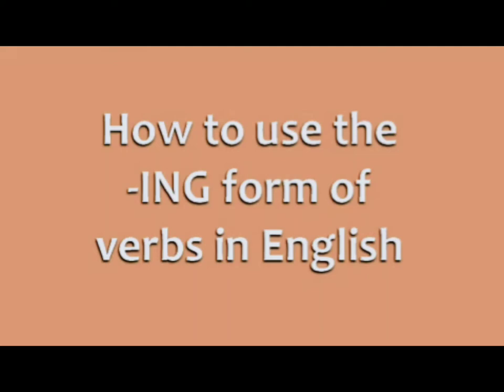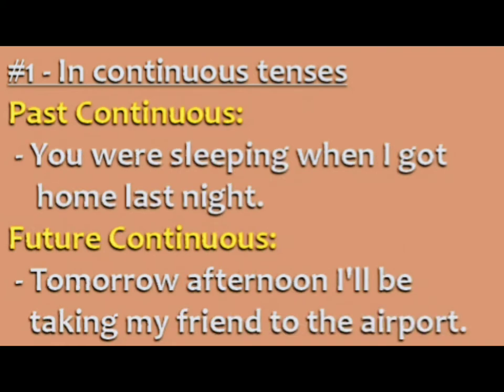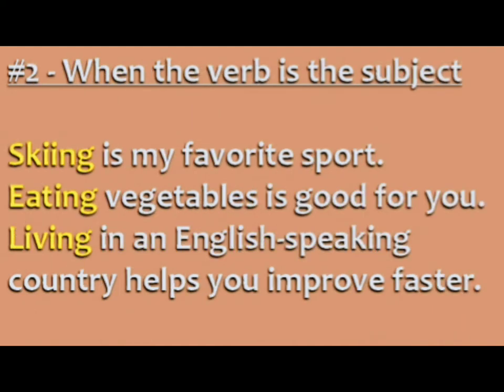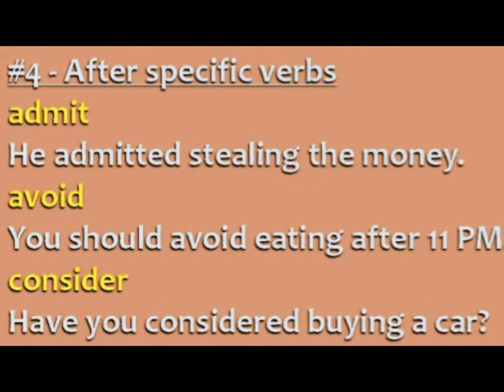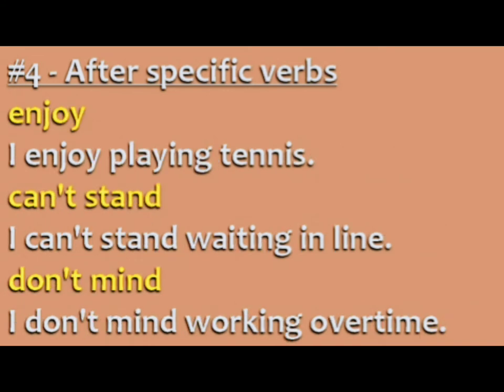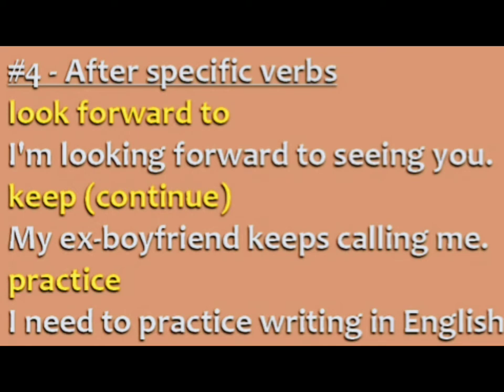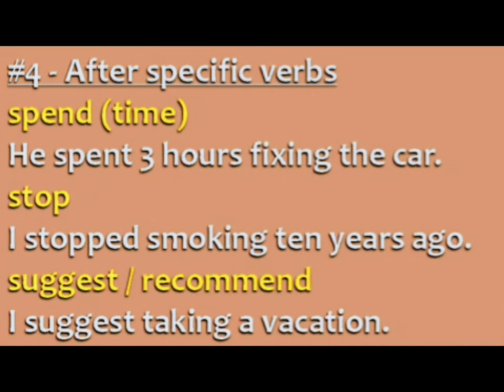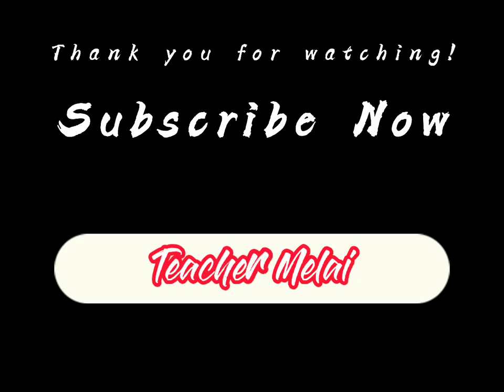HOW TO USE -ING FORM OF THE VERBS IN ENGLISH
🌼🌼Please connect and support🏵🏵
🐷@monTV GAMING
🐰@Mira Lexa
🐬@yolanda loyola
🐦@Bobbie Jean Lane TV

Credit: education.com I Kinemaster app/PowerDirector and  Free Music

Learner Enrolment and Survey Tagging Facility I Procedure for Tagging the Learner I LIS I DepED
LESSONS:
MOTHER TONGUE Quarter 1 Week 4: Gusto at Umaasa I Panlapi I Konkreto at Di-Konkretong Pangngalan
Filipino 3 I